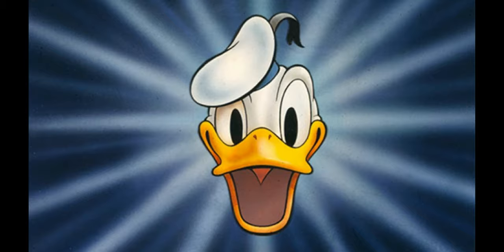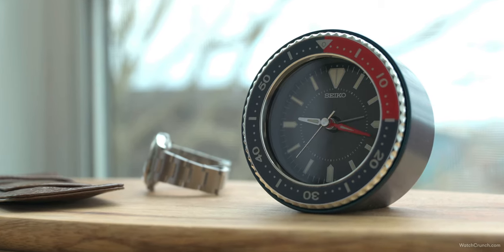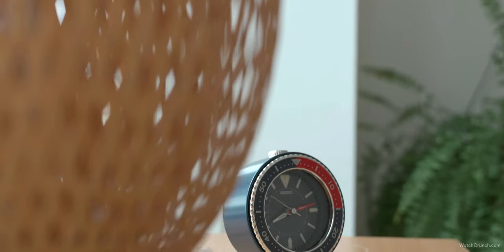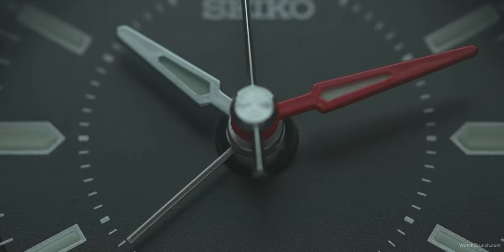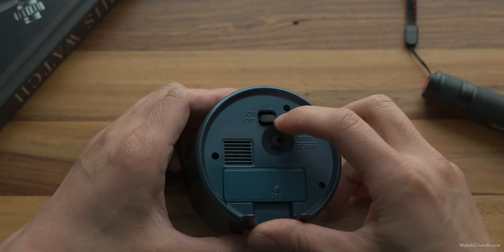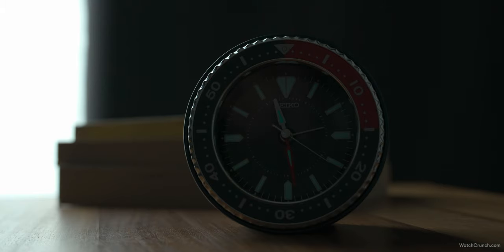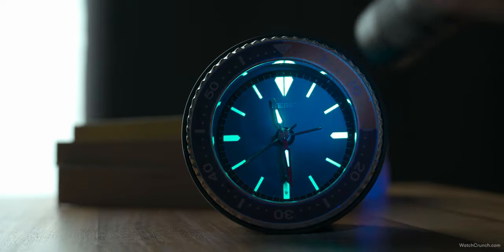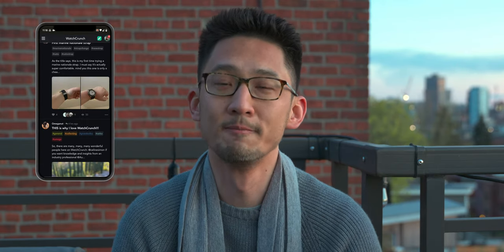This Seiko Clock is AWESOME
Came across this desk clock on Seikoclockusa’s website and thought I’d give it a go. Turns out it’s actually pretty fun and a well thought out product. Would make a perfect little gift for the watch nerd in your life!

Join the discussion with thousands of watch enthusiasts at WatchCrunch.com